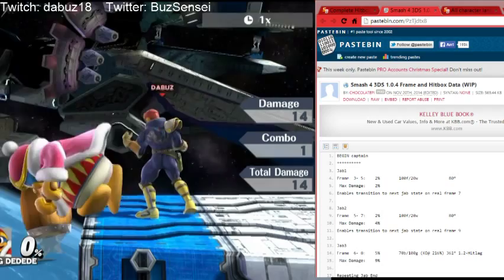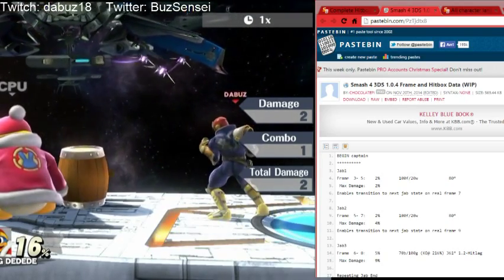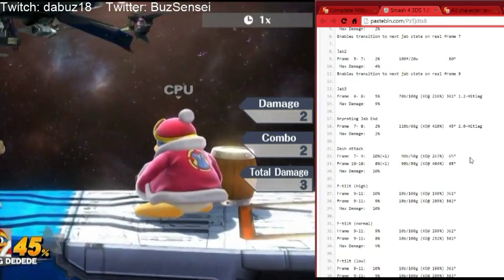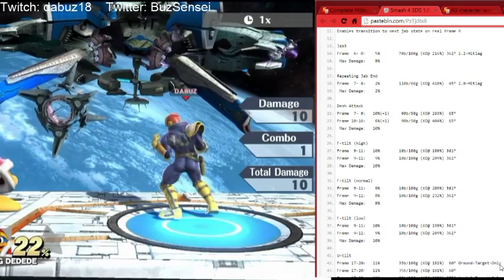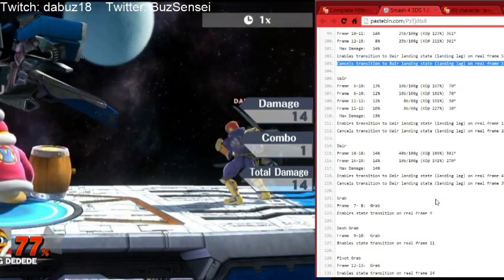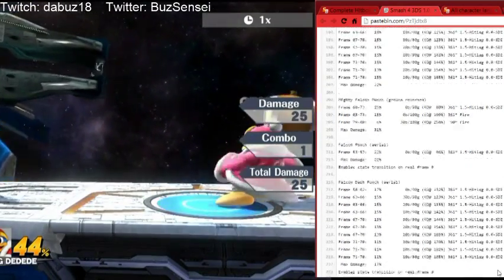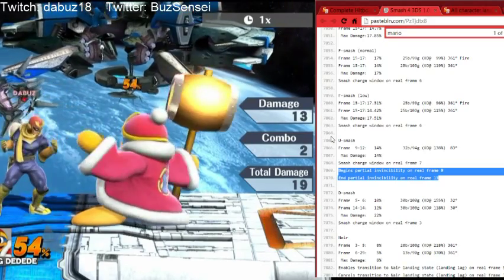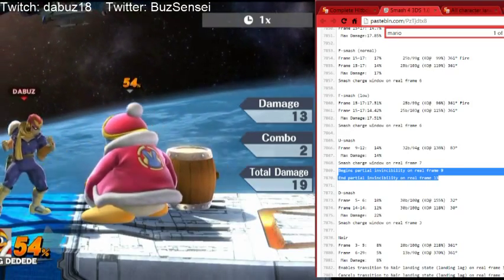Advanced smash play #2 - Frame data